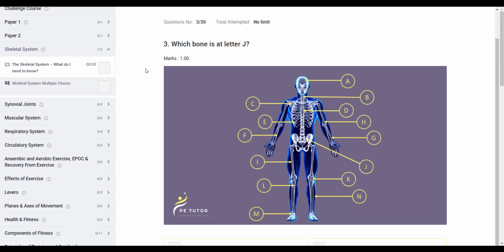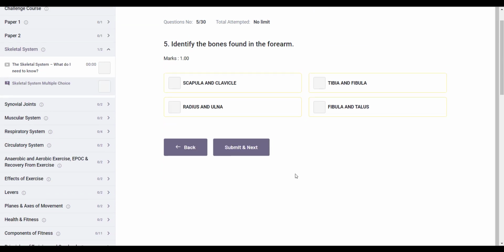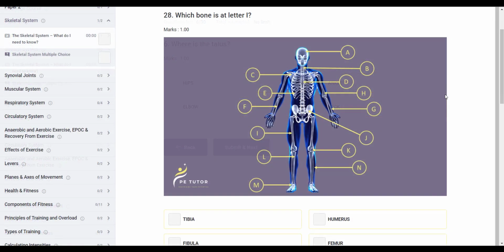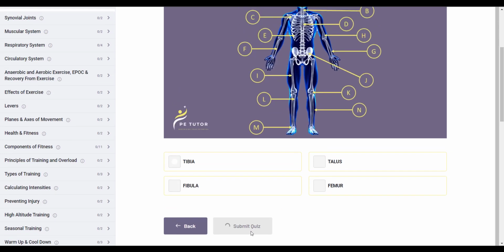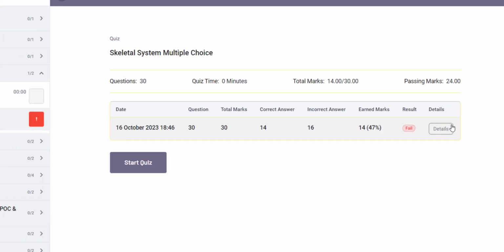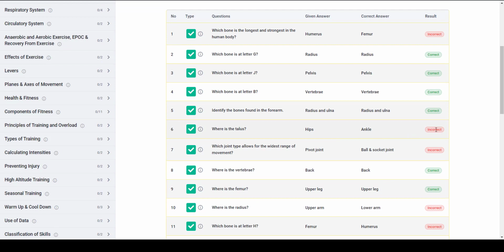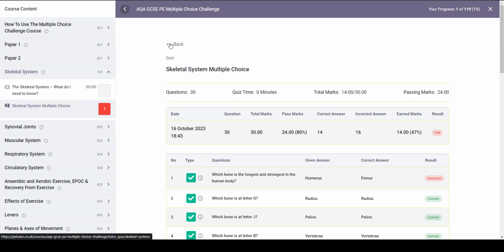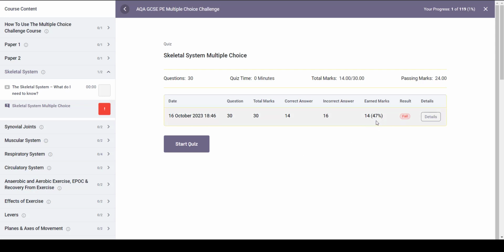AQA GCSE PE Multiple Choice Challenge (2 of 3)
The AQA GCSE PE Multiple Choice Challenge is here!

The ultimate way to prepare for your AQA GCSE PE exam!

This is the second of three videos introducing the AQA GCSE PE Multiple Choice Challenge.

You'll learn about the topic quizzes and the feedback you'll get after you've attempted your questions.